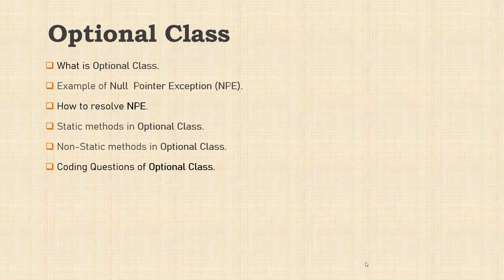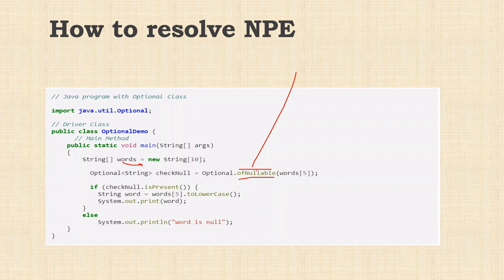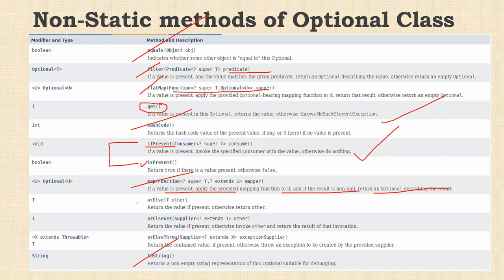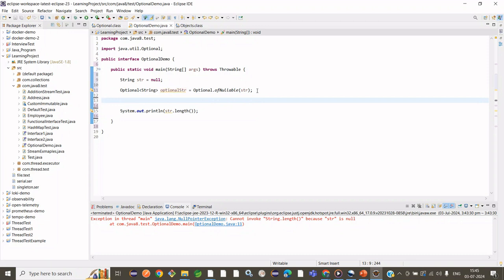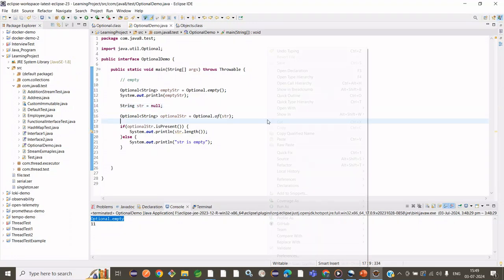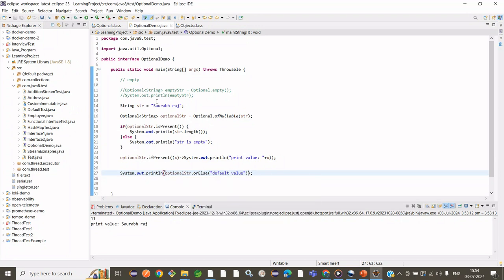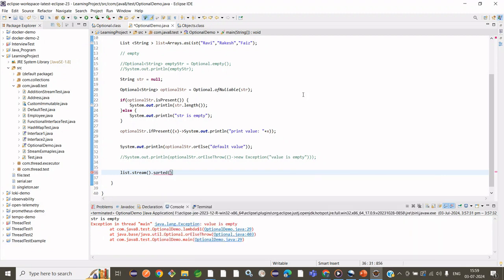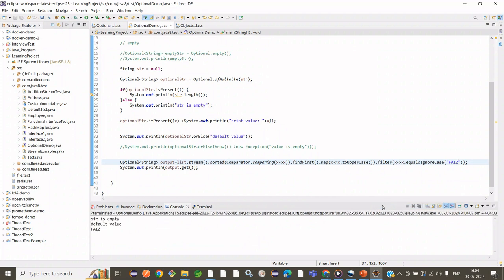Optional class in Java - Simple Tutorial | Java8 Interview Questions